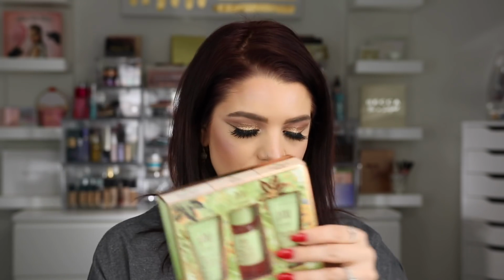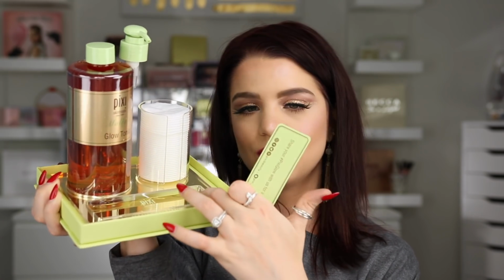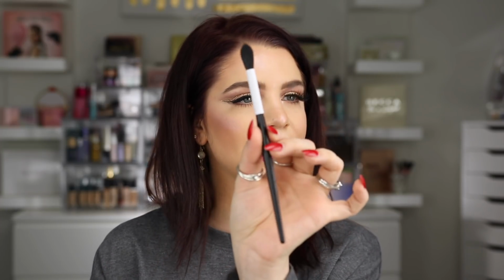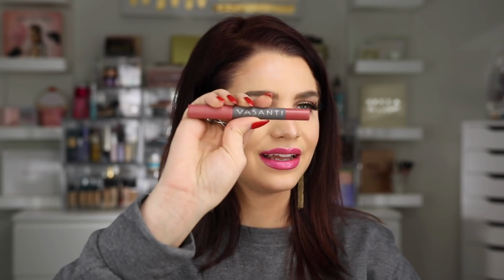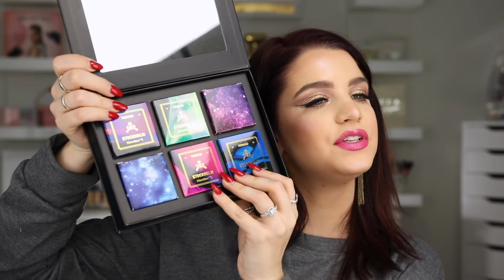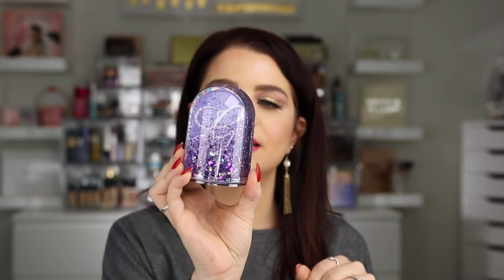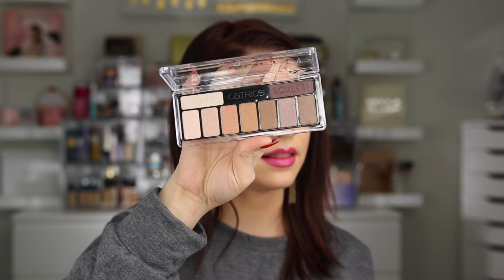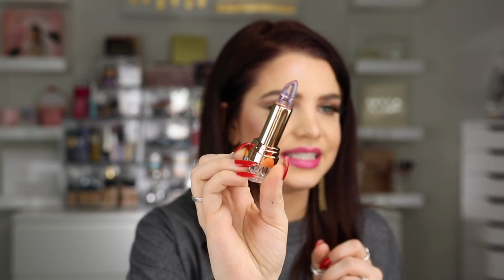Pr Unboxing/Haul Ft Pixi,Farsali,Lilah B & More!!!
BRANDS MENTIONED
IPSY - Ipsy Shopper
PIXI BEAUTY
CARGO COSMETICS
LILAH B.

Farsali Skintune Blur Primer
Beauty Blender Bounce Foundation
Colourpop No Filter Concealer
Laura Mercier Translucent Powder
Mac Cosmetics Shape & Sculpt Contour Palette
Too Faced Diamond Fire Highlighter
Too Faced Pretty Rich Eyeshadow Palette
Doll 10 2thepoint Eyeliner
Pur Bombshell Lashes
Buxom Anonymous Lip Liner
Physicians Formula The Healthy Lip Vitamin Beet
Too Faced High-Shine Sparkling Lip Gloss 401k

LETS BE FRIENDS ❤
Snap @makeupmollly